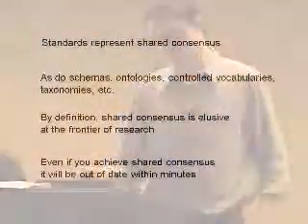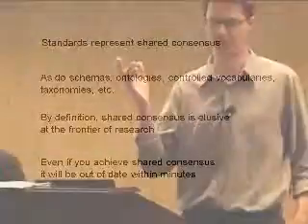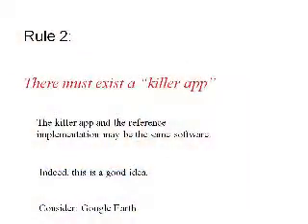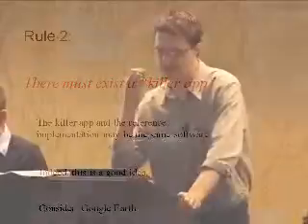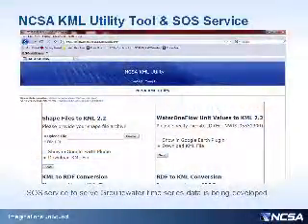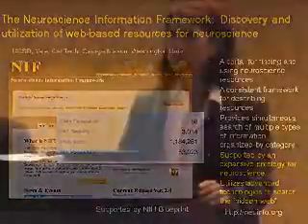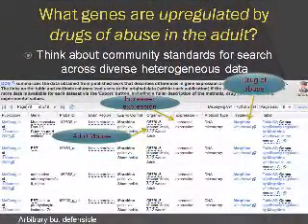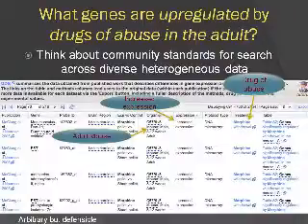2010 Microsoft Research eScience Workshop - Session WM2 Challenges of Data Standards & Tools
Panel: Challenges of Data Standards and Tools    Deb Agarwal, LBNL/UCB; Bill Howe, University of Washington; Alex James, Microsoft; Yong Liu, National Center for Supercomputing Applications, University of Illinois at Urbana-Champaign; Maryann Martone, UCSD; Yan Xu, Microsoft Research